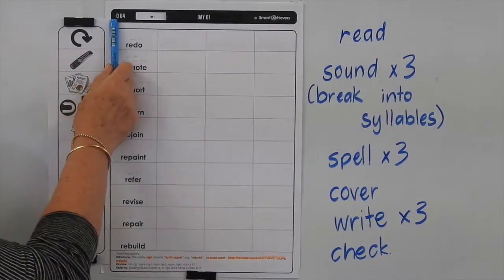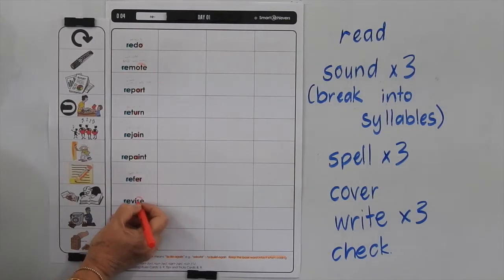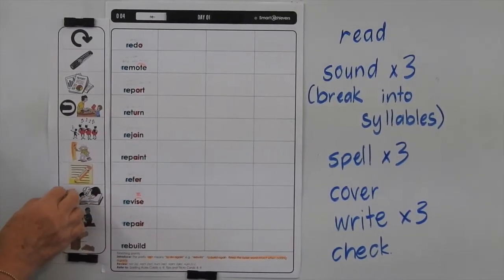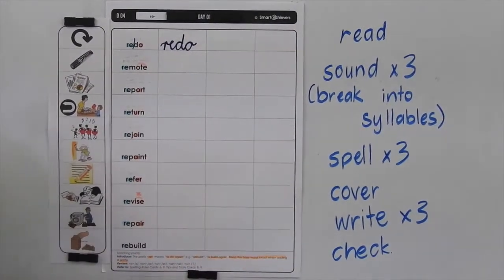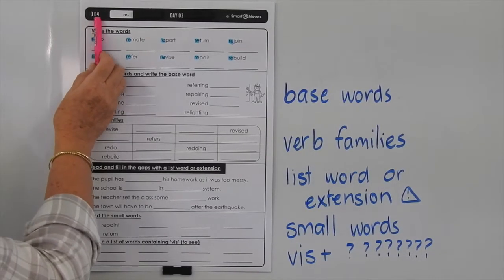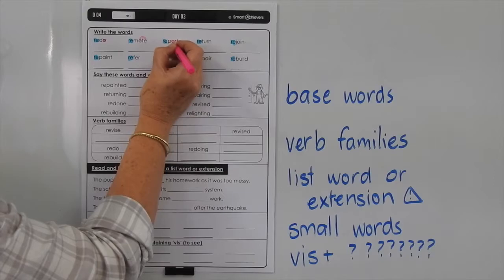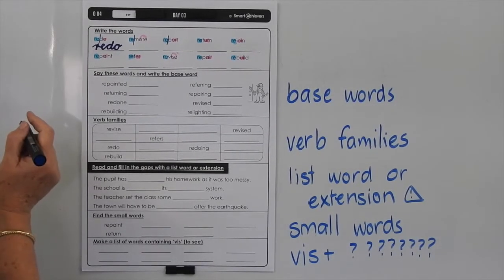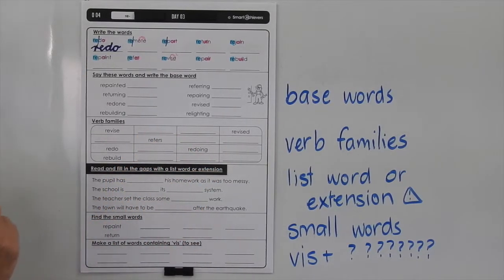Smart Words Level O - List 4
A guide for teachers and students using Smart Words Word Study Level O List 4. This video was filmed and produced by SmartAchievers.